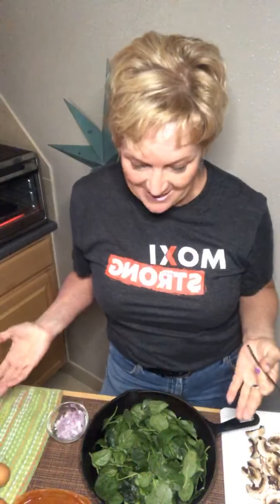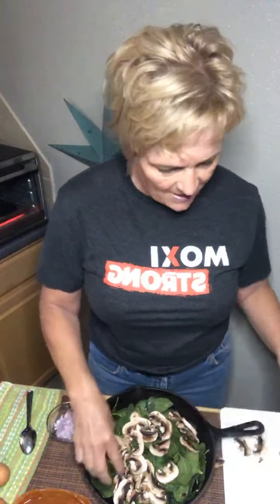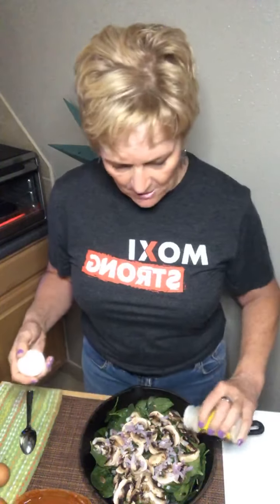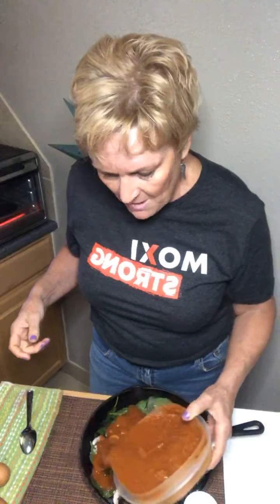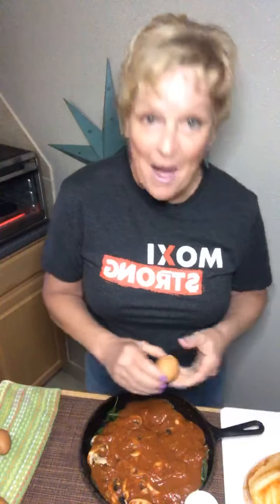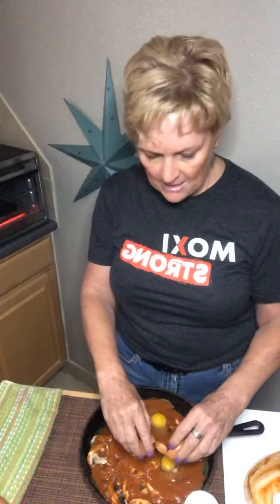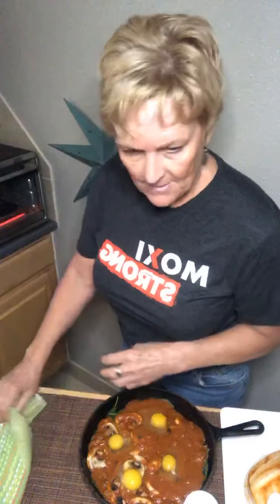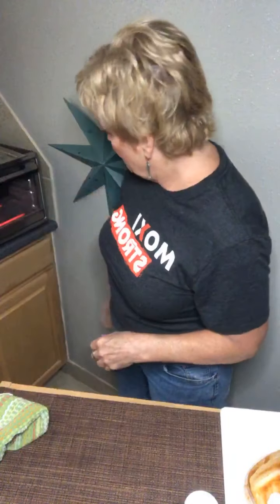HEALTHY AND YUMMY LEFTOVER SPINACH, TOMATO, EGG BAKE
This was a rebooted recipe from my friend Jodi! A quick and easy recipe throwing together leftovers from my fridge! If you've ever looked in your fridge and seen all of the leftover and couldn't figure out what to make, try something like this! just throw things together with some spices and see what you can create! This one turned out super delicious!

INGREDIENTS:
Spinach
Mushrooms
Onions
Onion Powder
Garlic Salt (make sure sugar free)
Tomato Sauce (no sugar)
4 Eggs

RECIPE:
Preheat oven to 450F. Put spinach, mushrooms and onions into a oven safe dish. Sprinkle onion powder and garlic salt over veggies and pour tomato sauce on top of the veggies and cover completely. Make four wells in the tomato sauce and crack 4 eggs in each of the wells. Cook until your eggs are done how you like them and everything is hot! Enjoy!